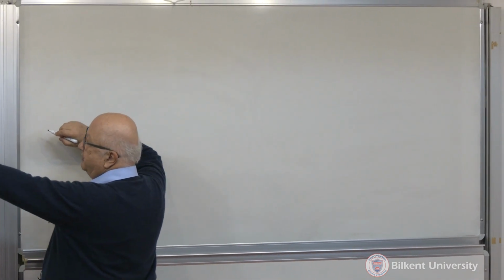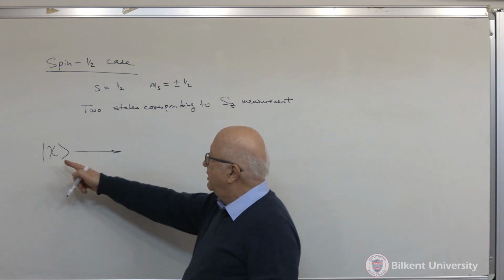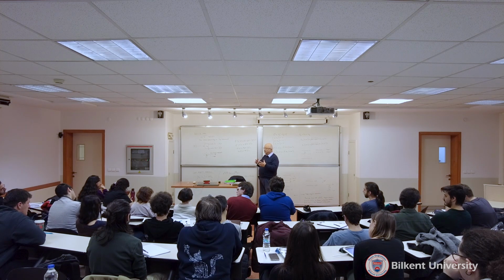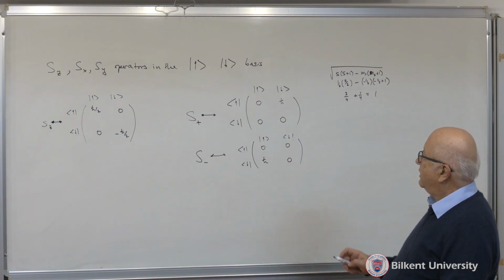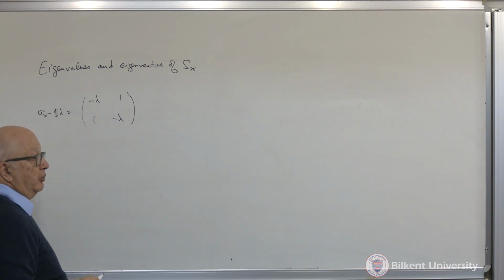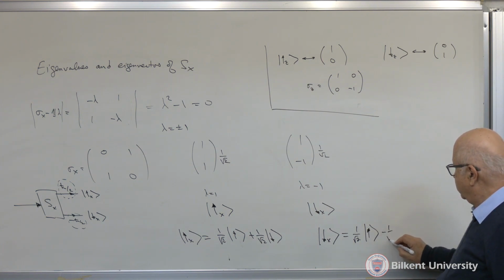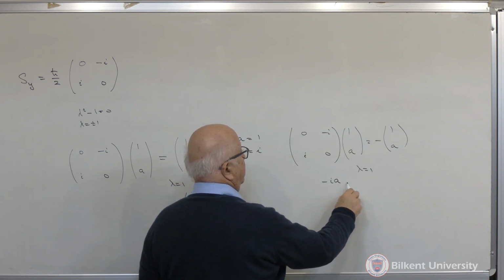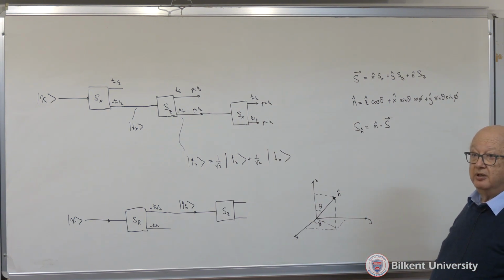Phys 325 Quantum Mechanics I - Lecture 33: The Spin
Lecture 33: The Spin
Bilkent University